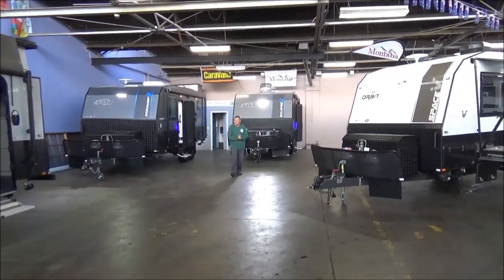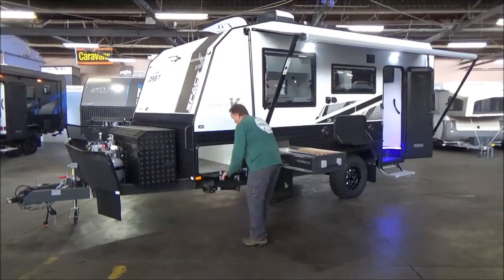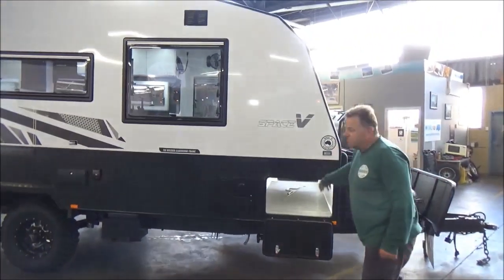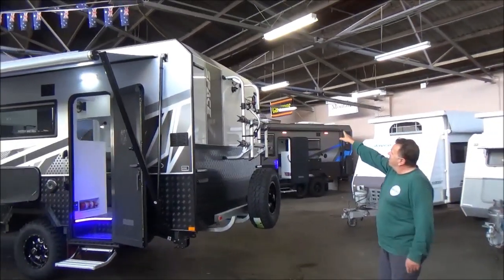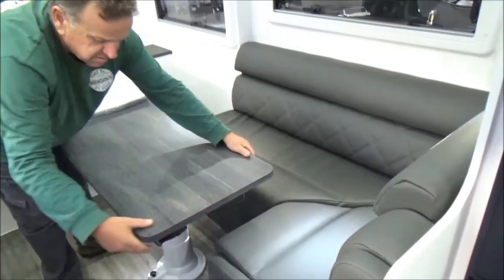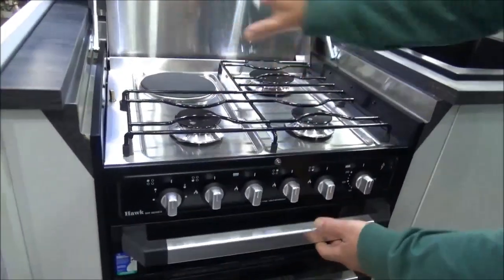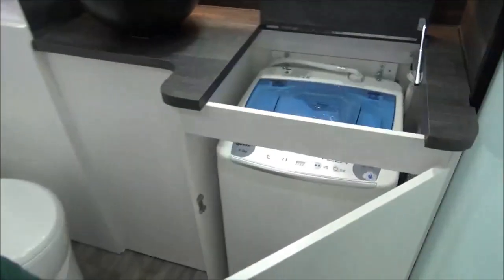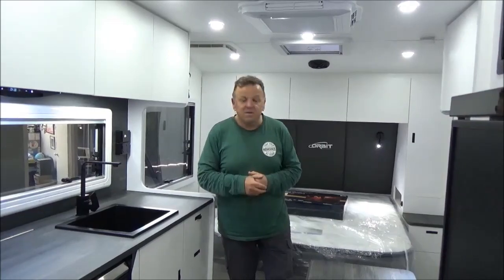ORBIT CARAVANS SPACE V OFF-ROAD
New Aluminium Frame 17 foot 6 Off-Road Special!!!
Fully Made in Melbourne.
This Van is Available Now !!! Custom Orders Only 30 day Turn Around.
200Ah lithium batteries and 2x200w Solar panels.
2x 110L freshwater tanks plus 110L Grey water tank.
175ltrs Thetford 12V compressor fridge.
Starlink satellite internet ready.
Webasto diesel heater.
Dometic Dust reduction system.
Fully plastic honeycomb waterproof floor.
Loads Loads More...
Everything You See Is Included!!!